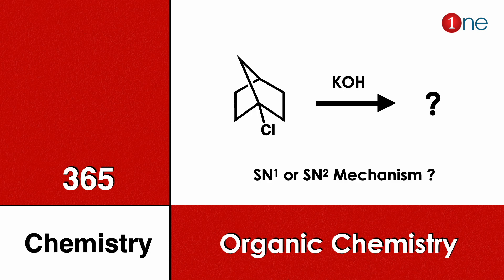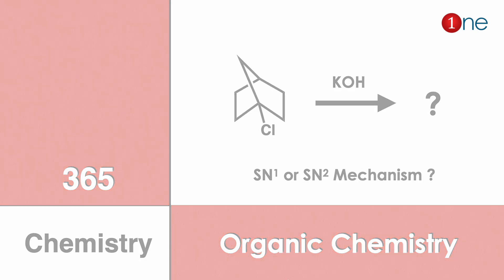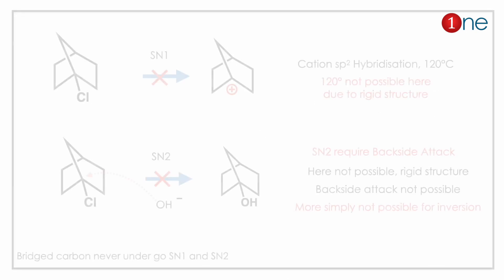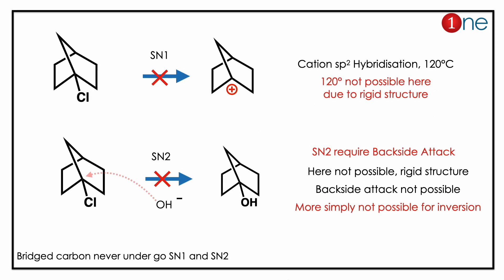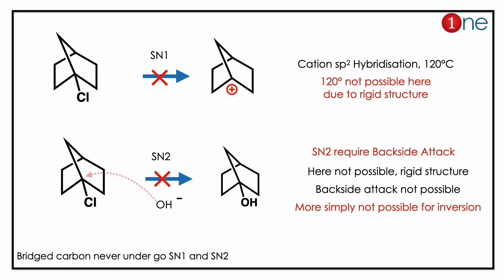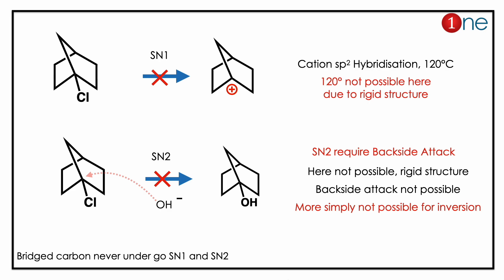SN1 and SN2 Reaction | Cation stability | Organic Chemistry | Problem Question | Solved | Solution